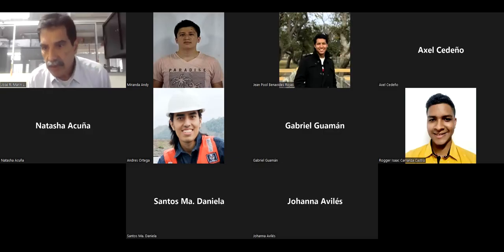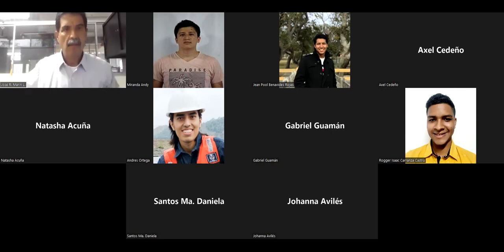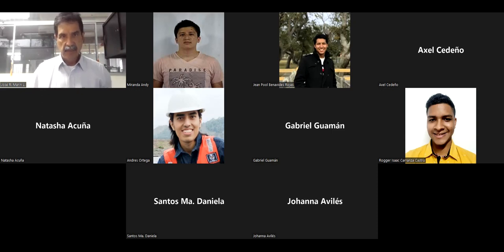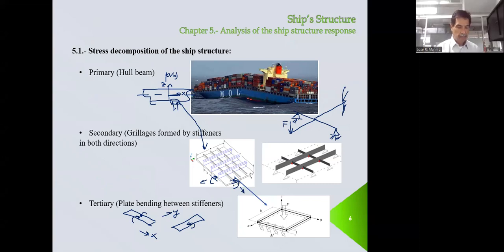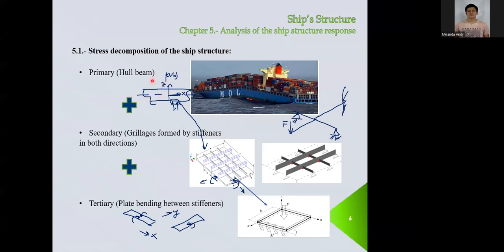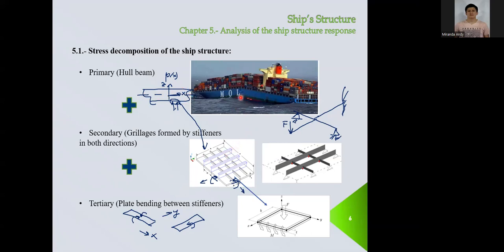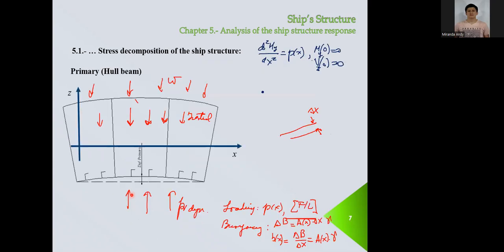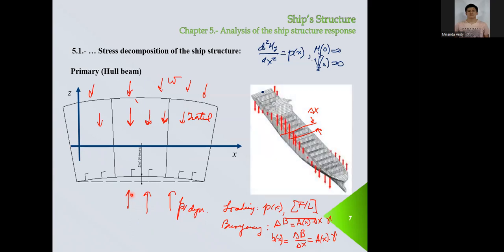Analysis of the ship structure response- 5.1 Stress decomposition of the ship structure_2